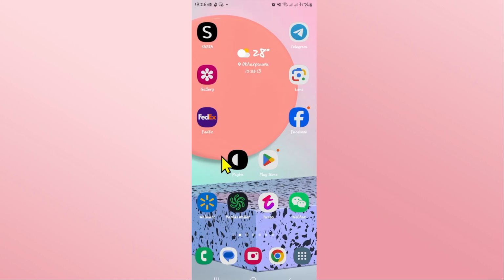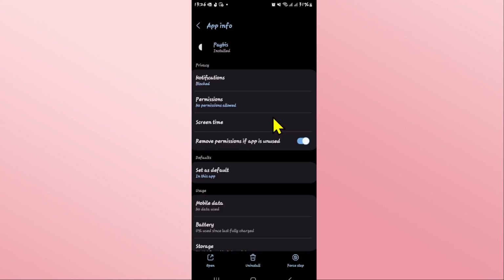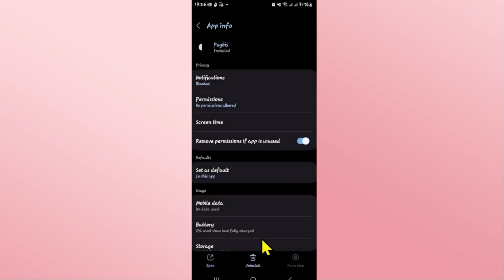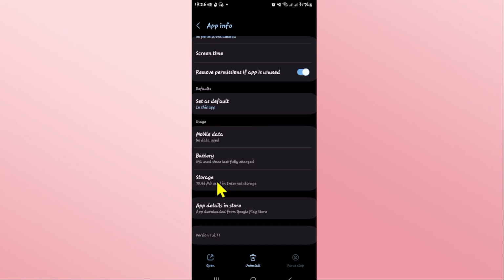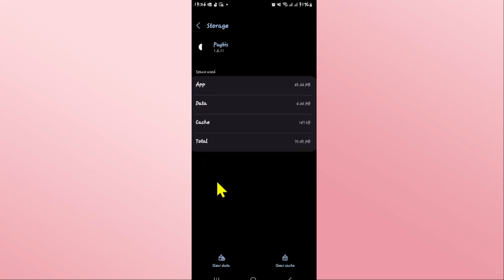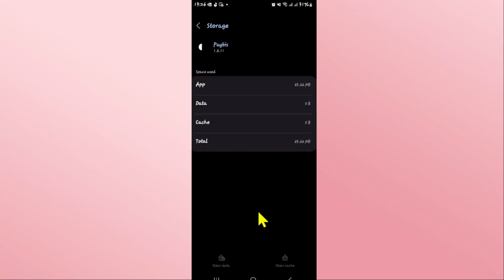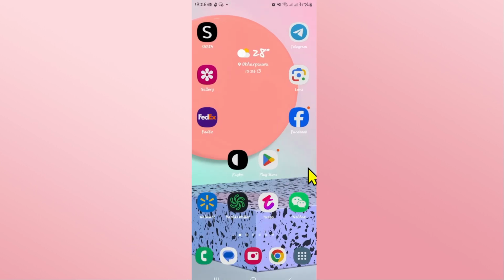Sign out Paybis App: How to Logout from Your Account on Paybis App? 2024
In this tutorial, we'll guide you through the process of logging out from your Paybis account on the Paybis app. Whether you're switching devices or simply securing your account, we'll show you how to log out safely and efficiently.